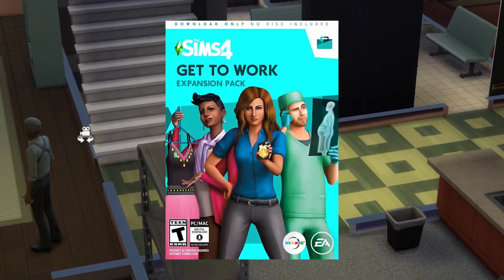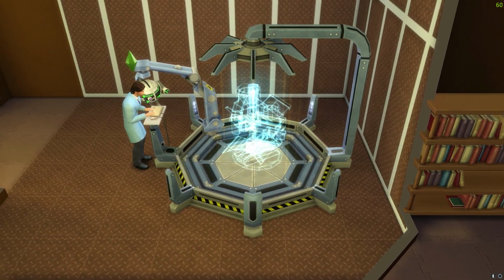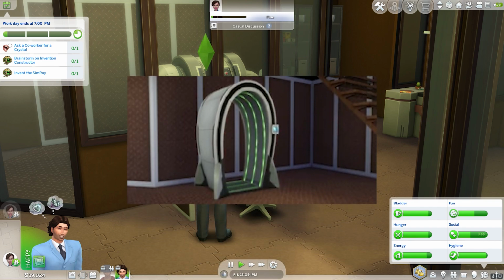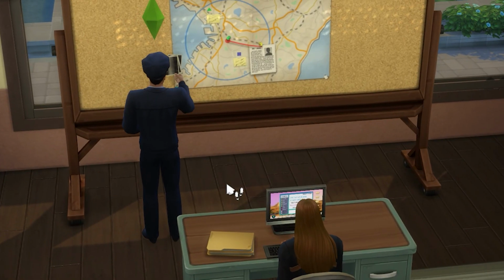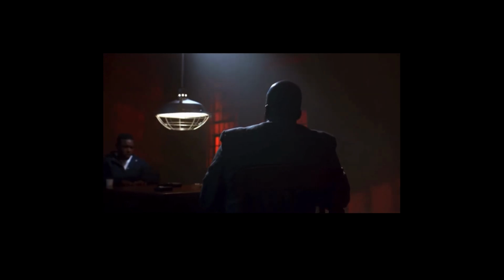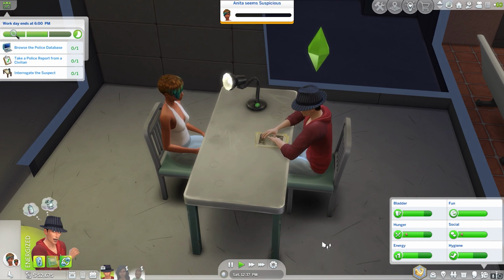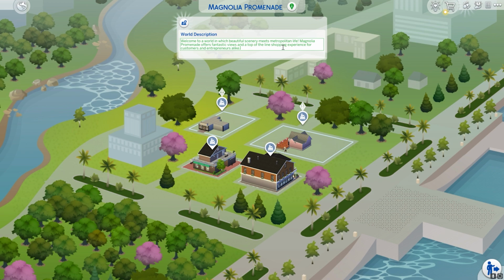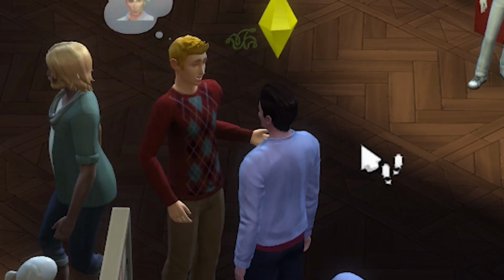Get to Work is still AMAZING (Sims 4)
Is get to work the best sims 4 expansion? In this video I give some of my thoughts after playing with this pack for years.